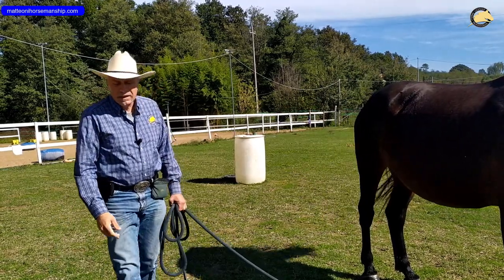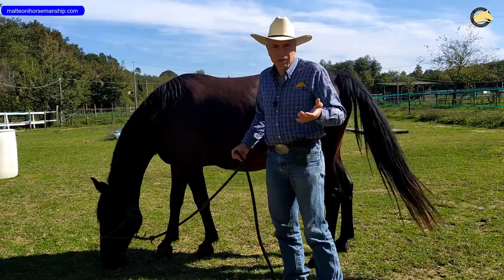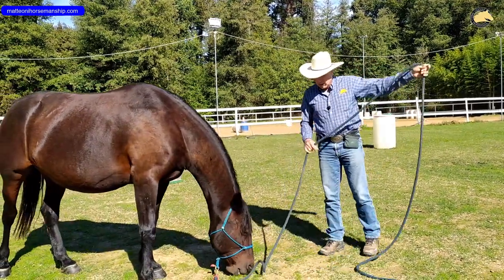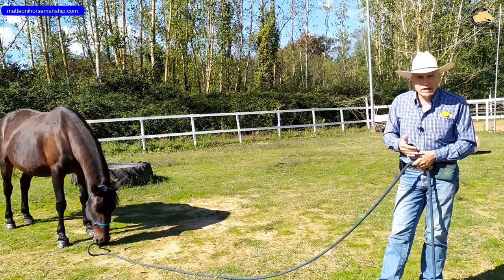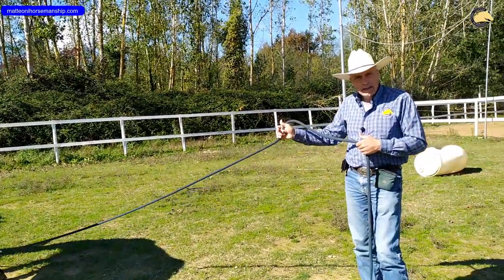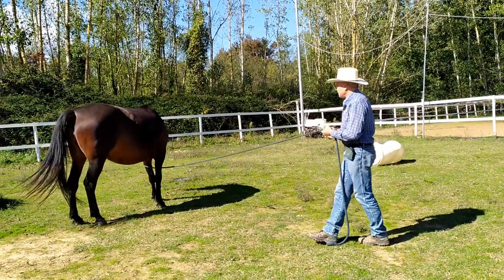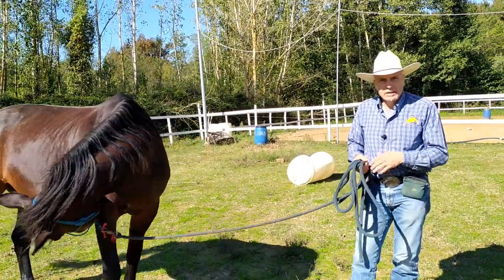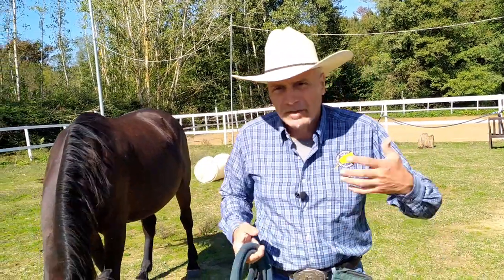Perchè usare le corde lunghe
In questo video vediamo come mai è così importante usare le corde lunghe coi cavalli e perchè dobbiamo rapidamente impratichirci nell'uso di questo importante strumento.
Buona visione!

Image Credits
Infografica vettore creata da freepik - it.freepik.com